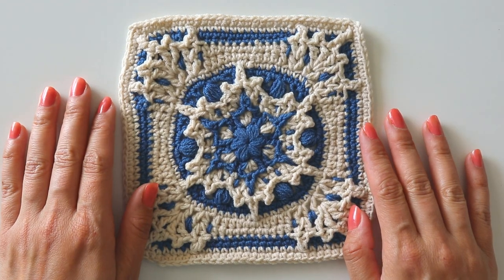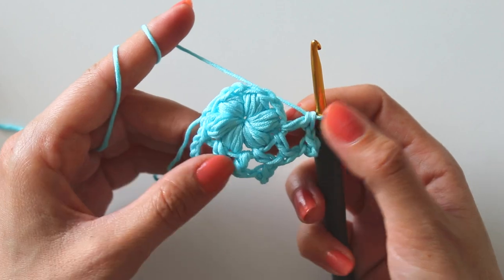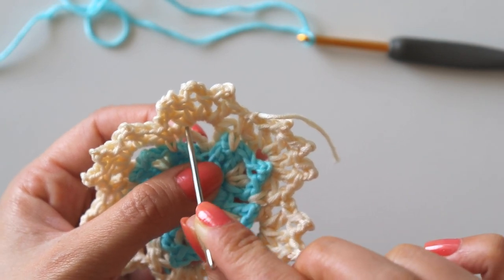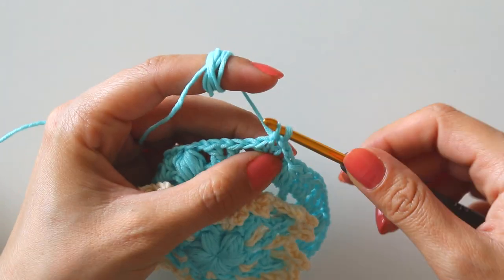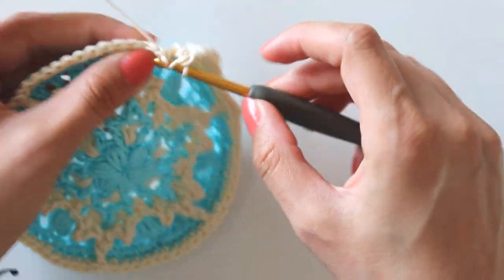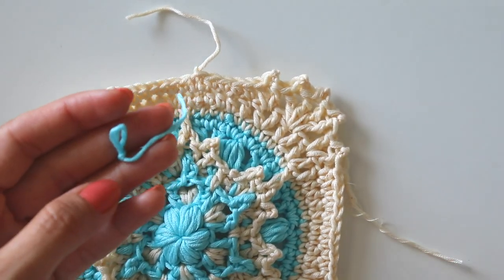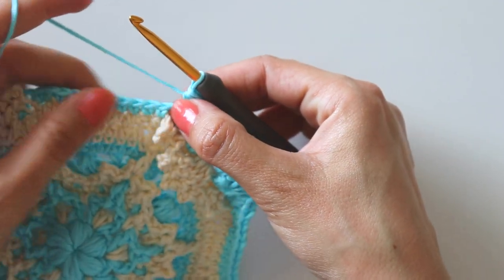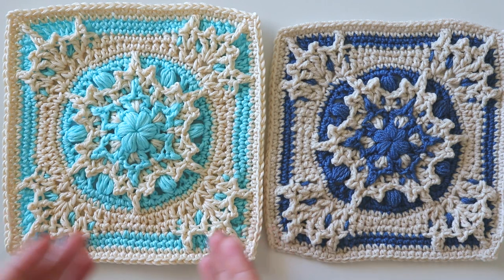Blizzard Warning Crochet Square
Hello. İn this video I'm going to show you how to crochet Polly Plum's Blizzard Warning! Crochet Square.